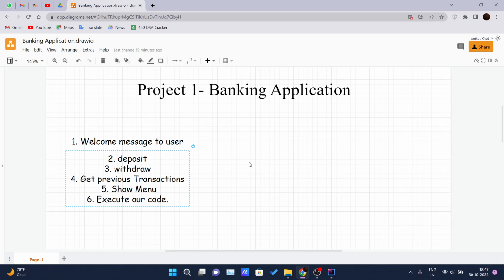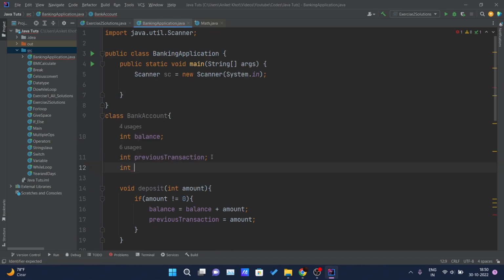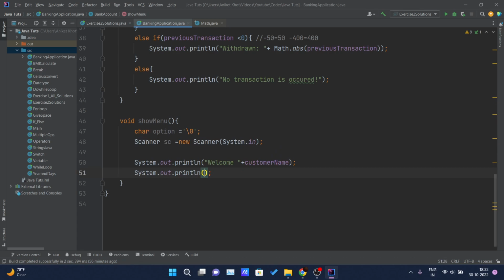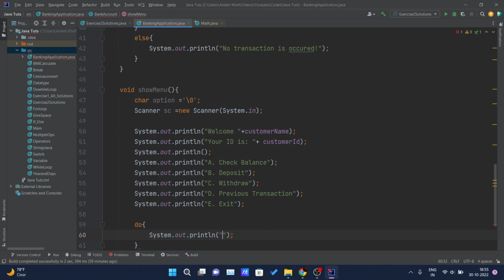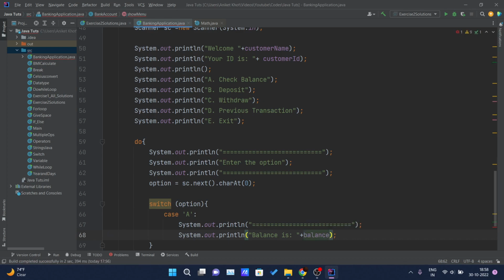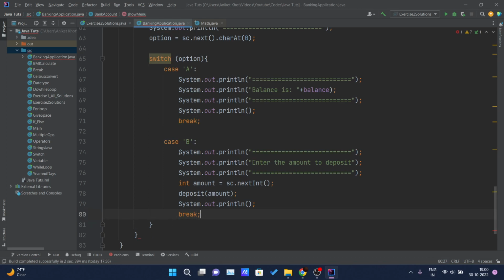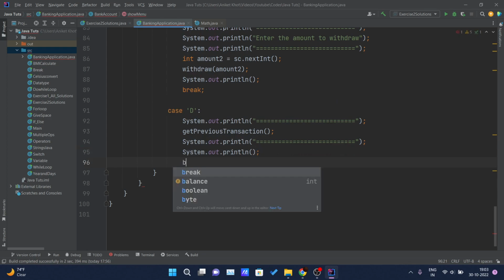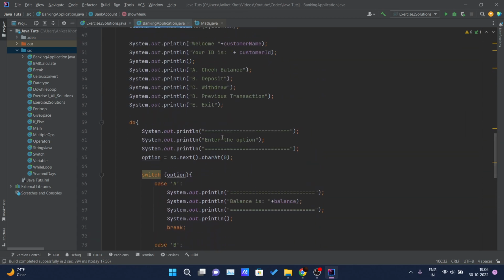Java Project Banking Application 4 Show Menu in the Account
Hi, Welcome to the another video of java tutorial series. So today in this video I have discussed about the part 4 of the banking application in java in detail.
Happy Learning 😊